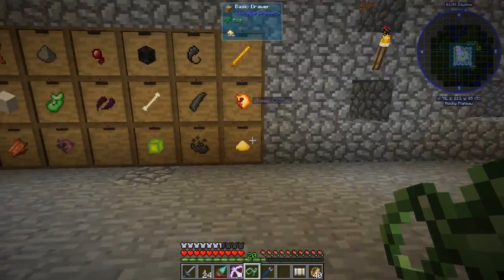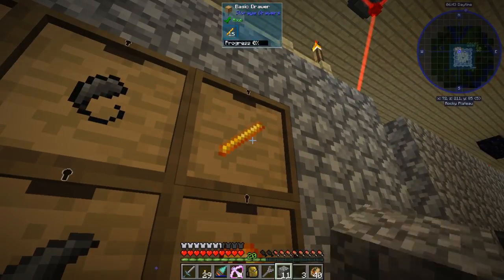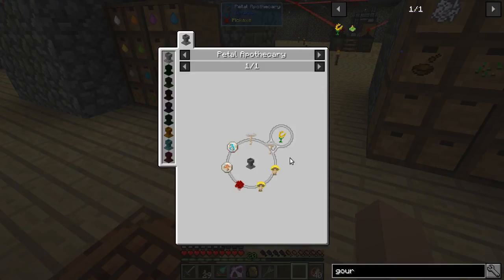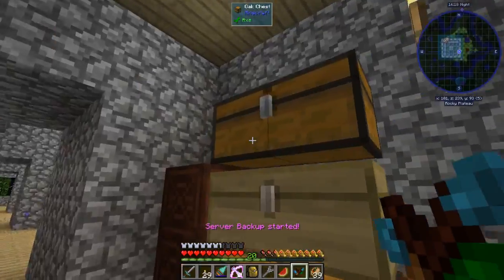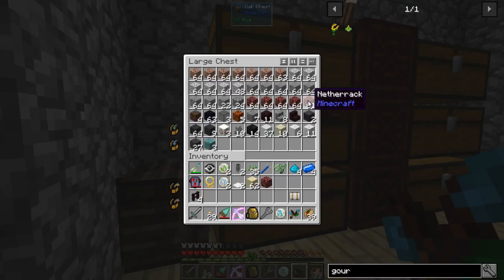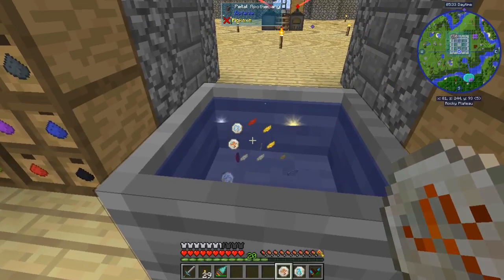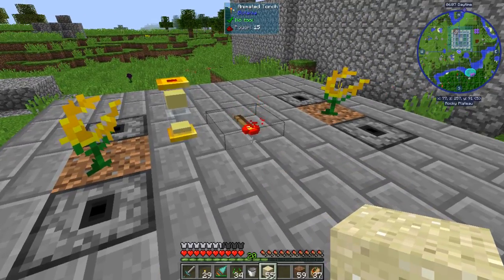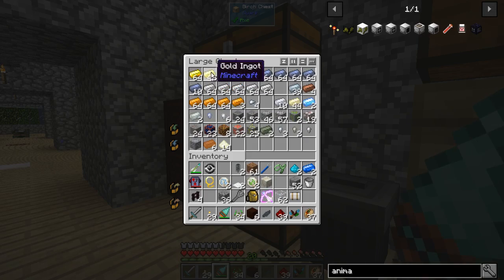FTB Revelation : Ep 15 : Automated Gourmaryllis (Botania)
Hey everyone! rb here and welcome to our series on FTB's Revelation pack!

Drops of evil...check! Cursed earth farm...check! Automated mana production...CHECK!!

World Download!

Use FTB Revelation pack version 1.3.0

FTB Revelation is a general all-purpose pack that is designed for solo play as well as small and medium population servers. This pack contains a mix of magic, tech and exploration mods, and is the largest pack ever built and released by the Feed The Beast Team.